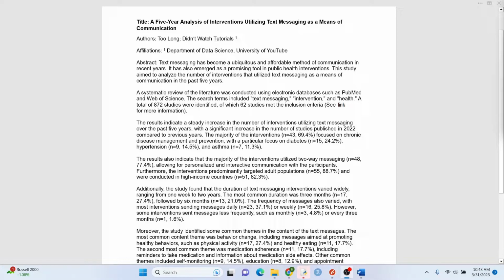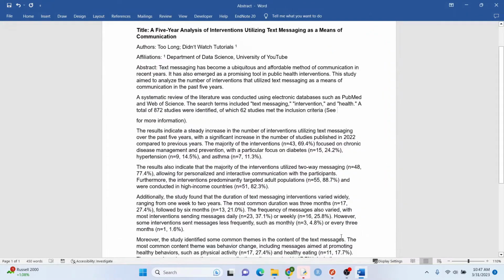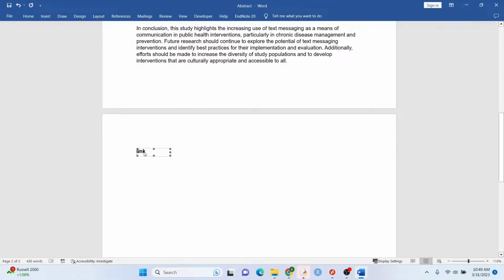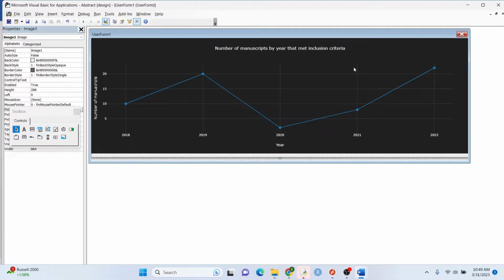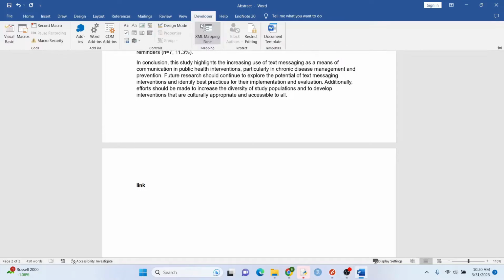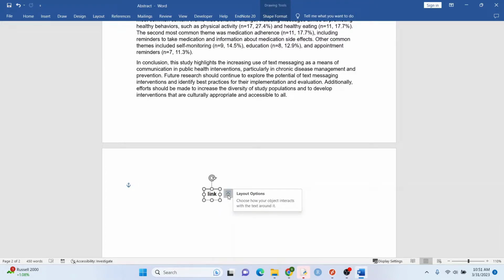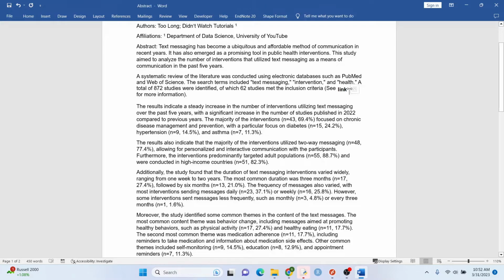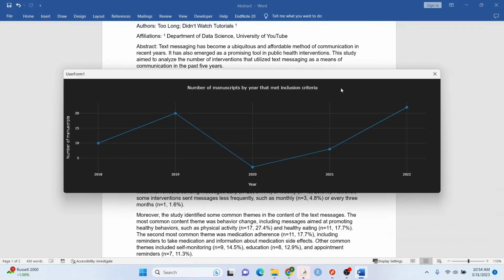MS Word Work Hack: Cheat page limit requirements & add extra content/data within a pop-up window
This is one of my favorite work hacks that I use when someone gives me a page limit in Microsoft Word, but I just have more content than I can fit.   Pictures, especially graphs and tables take up so much space, so I can have the best of both worlds by including them, while not taking up space!

It requires just a few steps and one line of VBA.  Even if you aren't tech savvy, if you can type in "UserForm1.Show", that's all the coding you need! Just follow along and you will have your own version in no time.

Essentially, we just create a label, button, etc. and create a function to pop up a form that includes extra content (in my case I demonstrate a time series graph that would otherwise take up half the page) any time it is clicked on.  You can include as many pop-ups as you want. 1, 5, 30 pop-ups? Yep!

Next time someone tells you "I want a one page report with lots of detail", let 'em have it!

VIDEO TIMELINE
Introduction: 0:00
Overview: 0:06
Add Developer tab: 0:38
Add control (e.g., label, button) to click on for pop-up: 0:55
Create the pop-up form with content: 1:46
Move the control (label in my case) to desired location: 3:05
Test to confirm it works: 4:51
Conclusion: 5:28
End scene: 5:40